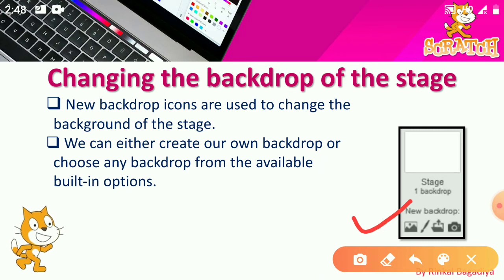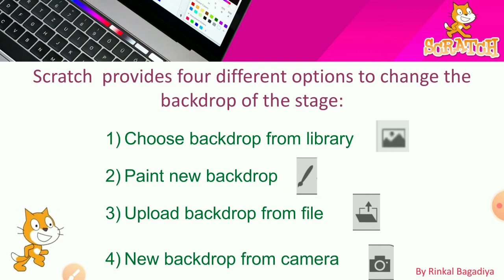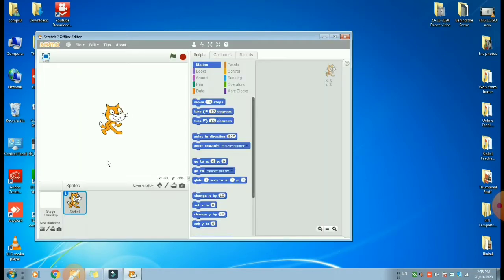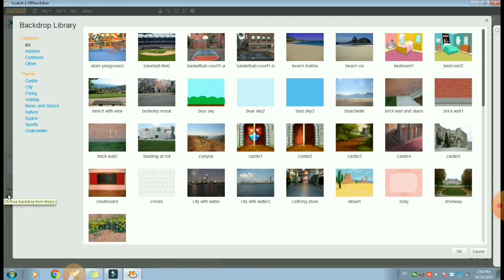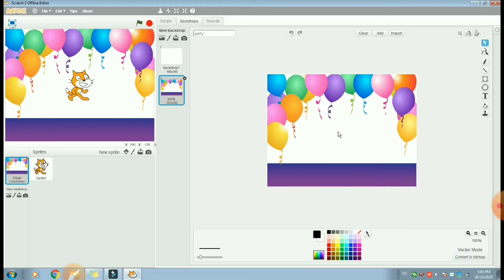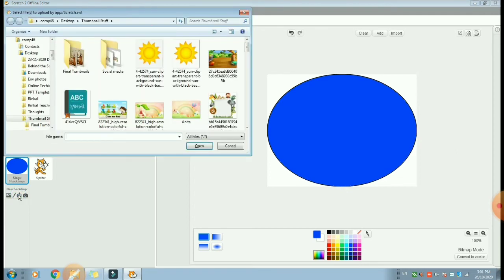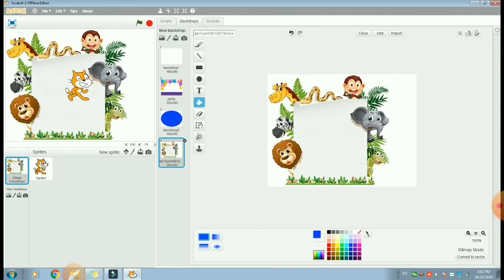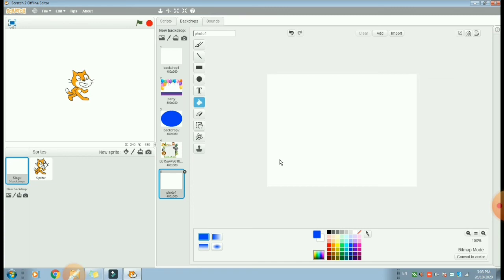Computer for Class 3 | Introduction to Scratch Programming (Part-8) By Rinkal Bagadiya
In this video we are going to learn changing backdrop of the stage in Scratch project.